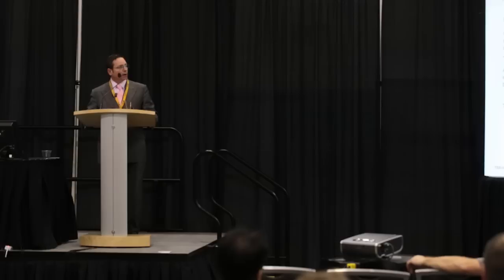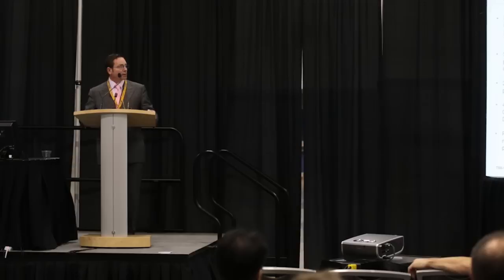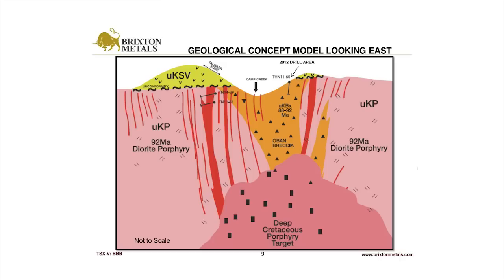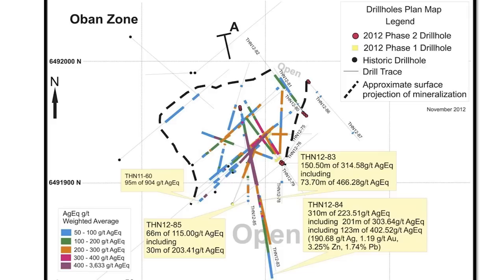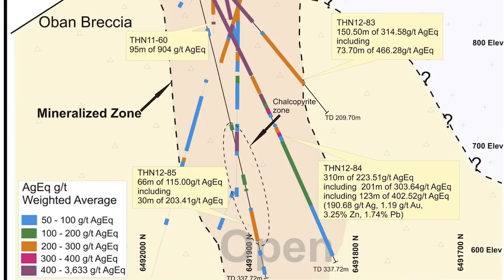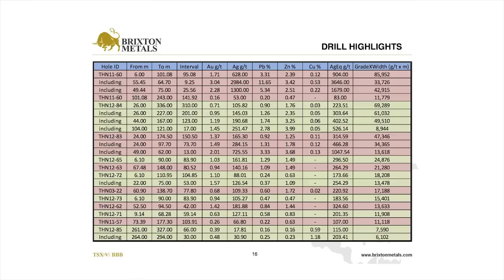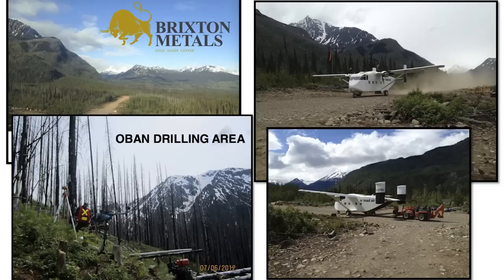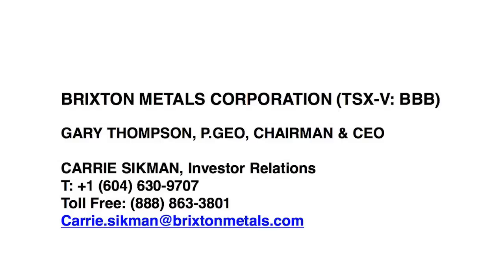Brixton Metals (TSX V: BBB) CEO Gary Thompson at VRIC 2013